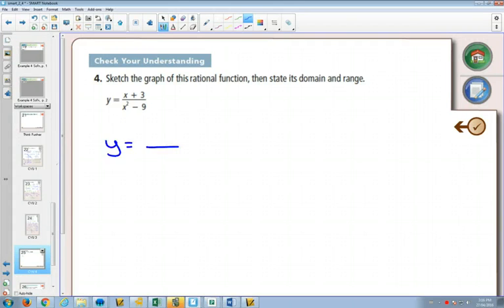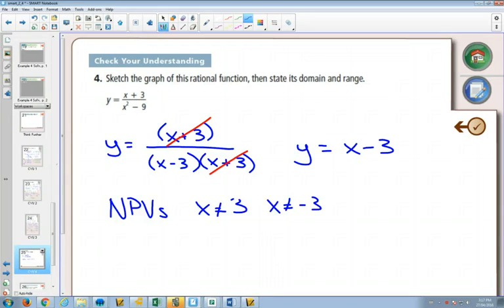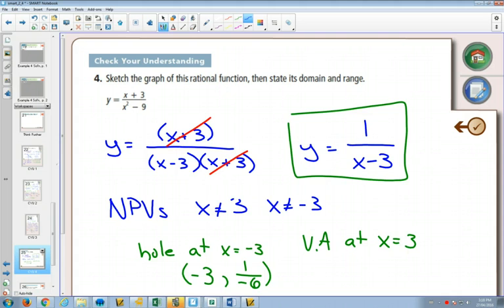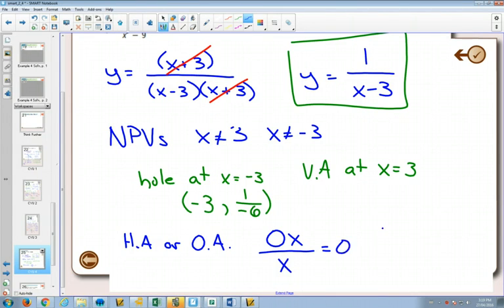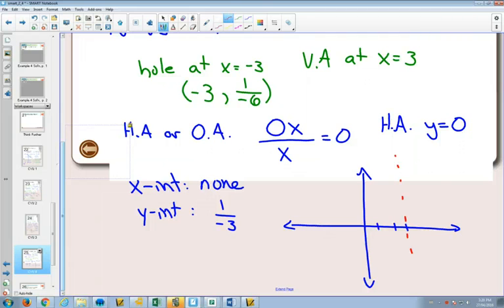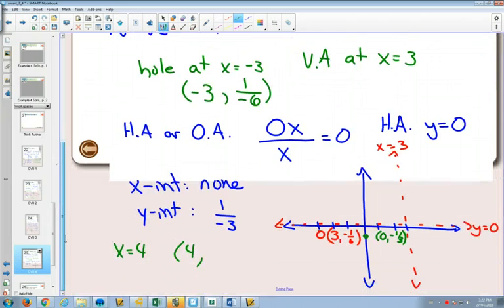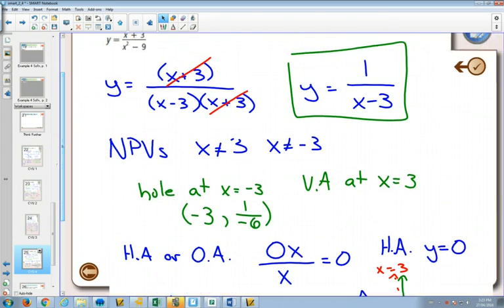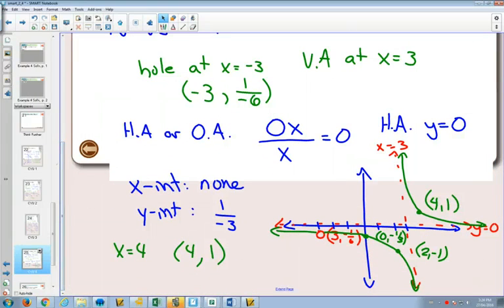40IB 2 4 Example 4